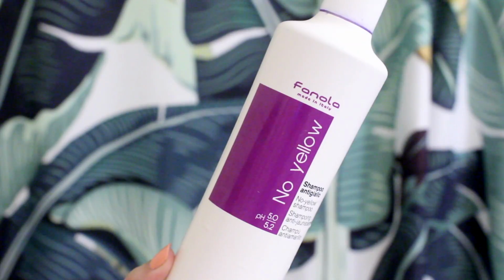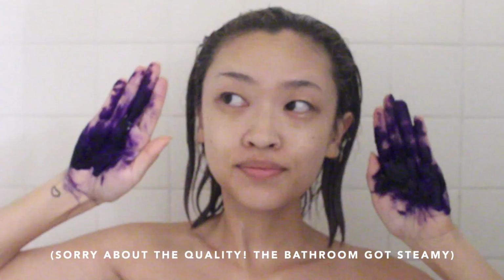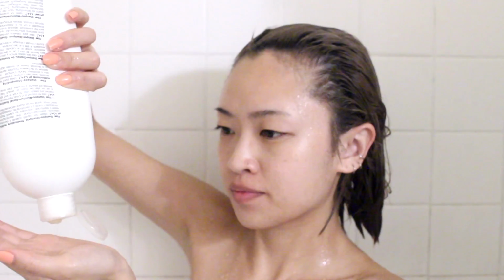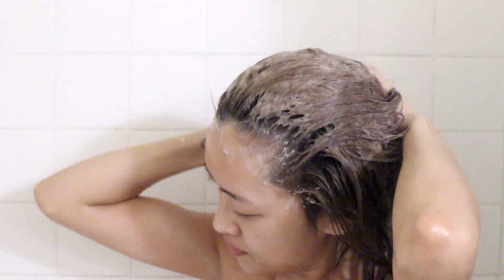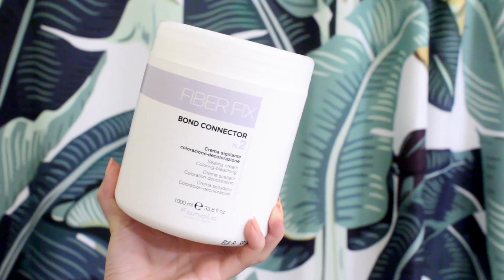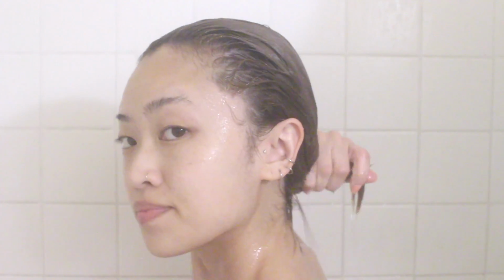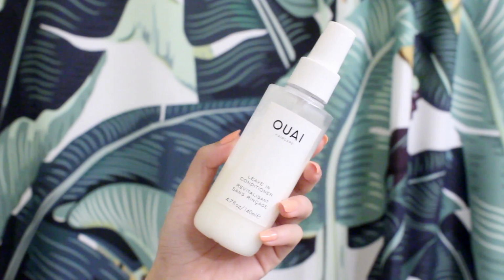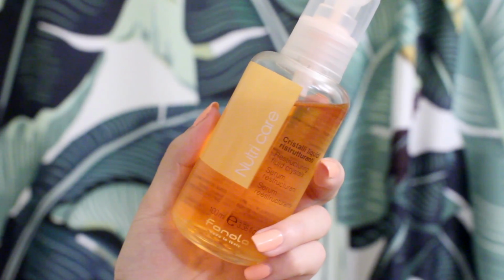Bleached Haircare Routine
Finally sharing my bleached blonde haircare routine! Everything I do to maintain the color and integrity of my hair and keep it as healthy as possible. This has been a highly requested one so definitely excited to share :)

PRODUCTS MENTIONED

EQUIPMENT
Canon EOS 700D
Canon PowerShot G7 X Mark II